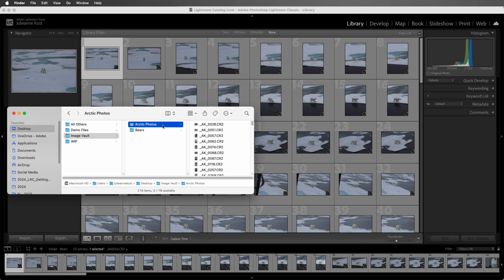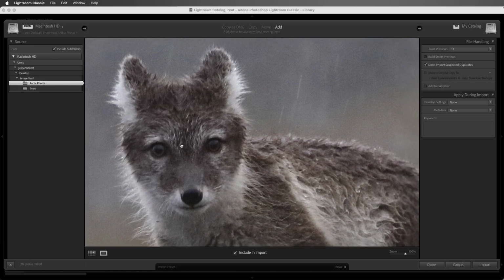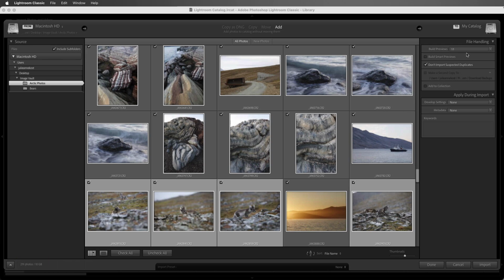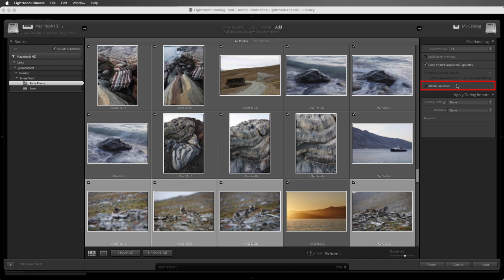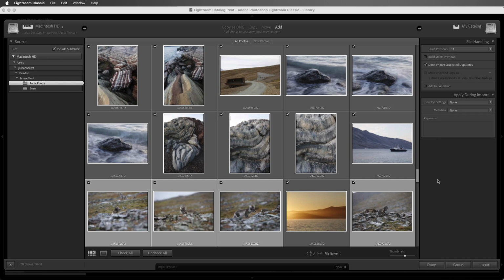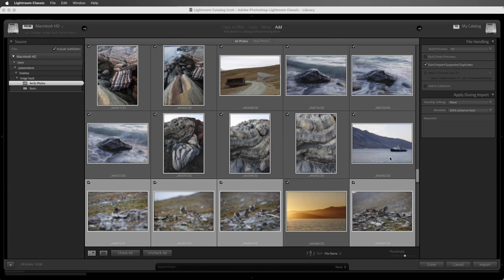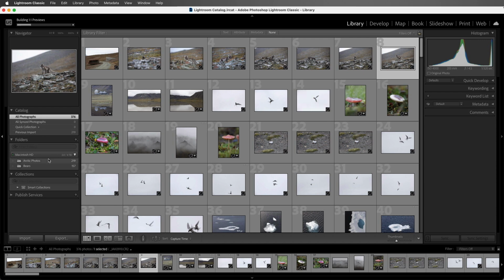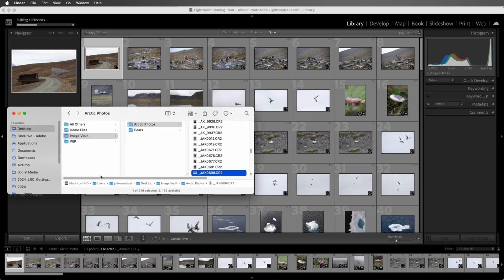Importing Photos from a Hard Drive into Lightroom Classic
In this video Julieanne Kost will demonstrate how  to quickly import photos from a hard drive into Lightroom Classic as well as add copyright and contact information to photos by creating and applying a metadata template.